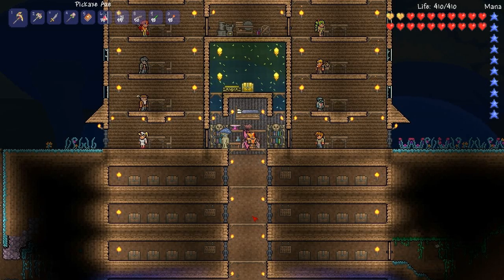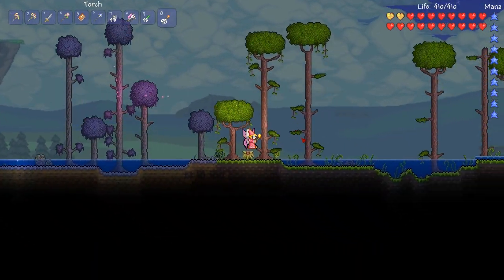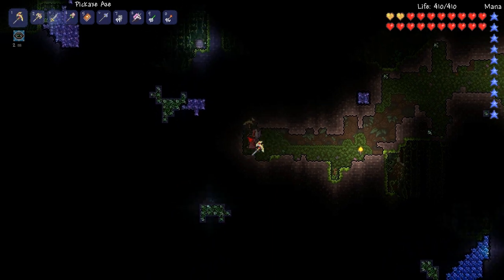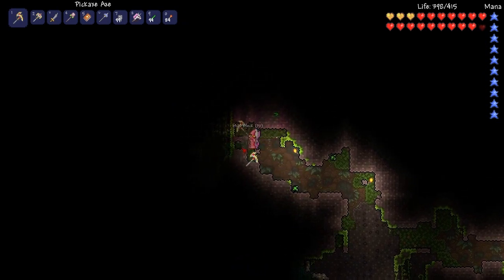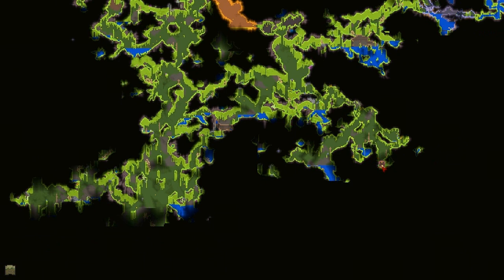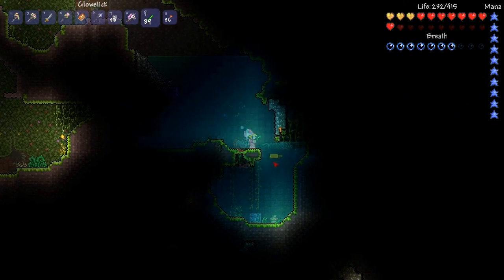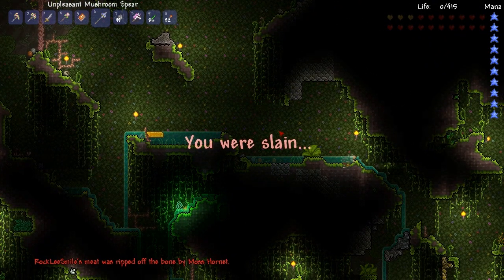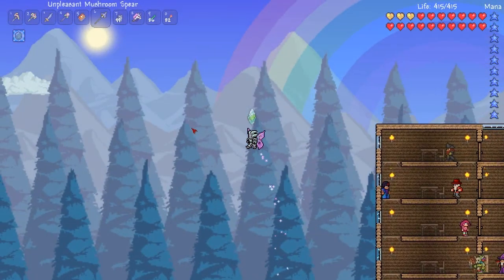Let's Play - Terraria 1.2 [Princess Mode] (Ep.45)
We'll continue our mini-quest to find the ore we need to get ahead. I'll also go over some things I'd done between episodes and even demo out some pretty awesome cosmetic attire.

If you're enjoying this series, please consider leaving a like on it!